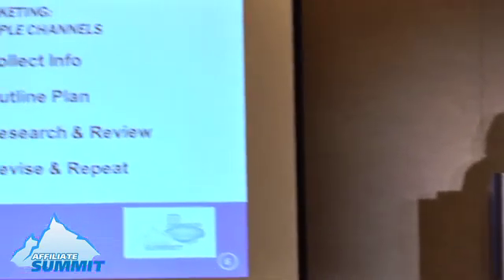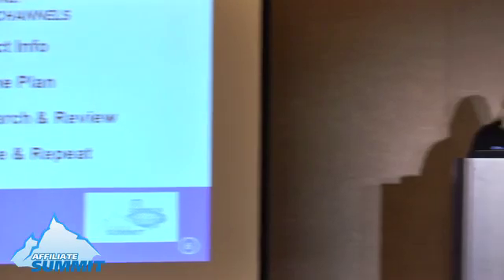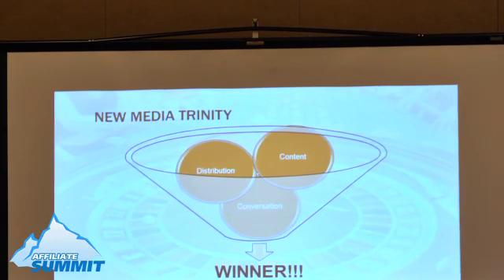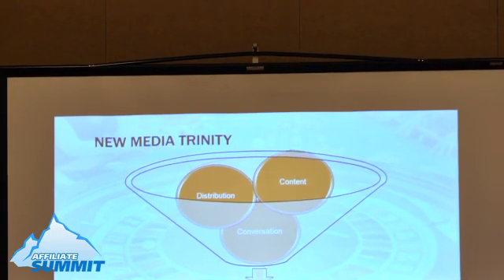Integrated Marketing: Managing Multiple Channels from Affiliate Summit West 2013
This was a conference session from Affiliate Summit West 2013, which took place January 13-15, 2013 at Caesars Palace, Las Vegas, NV.

Session speakers:
Sharon Mostyn, Ecommerce, RoamRight

Session description:
This session will provide tips to help you determine which channels to focus on and which to avoid, as well as how to integrate each channel into an integrated marketing mix.

Experience level: Intermediate, Advanced
Target audience: Merchant/Advertiser
Niche/vertical: Marketing

This three day conference included an exhibit hall with affiliate merchants, vendors, and networks, as well as multiple tracks of educational sessions covering the latest trends and information from affiliate marketing experts.